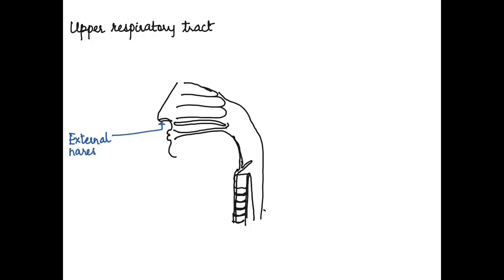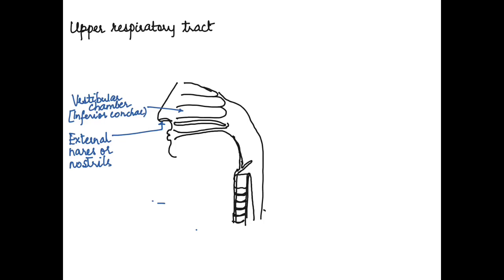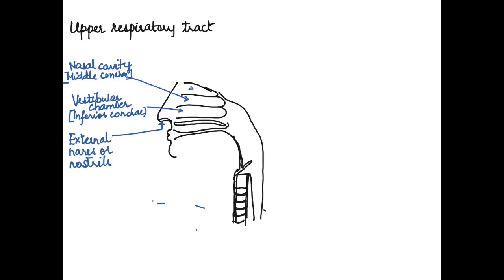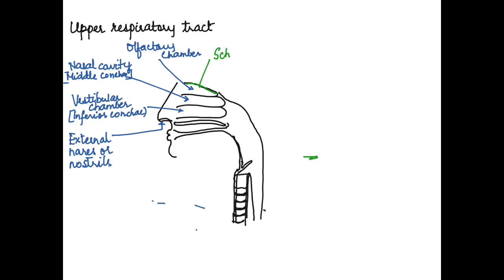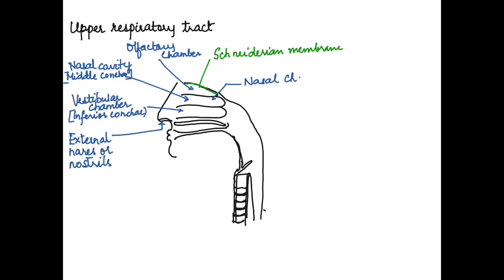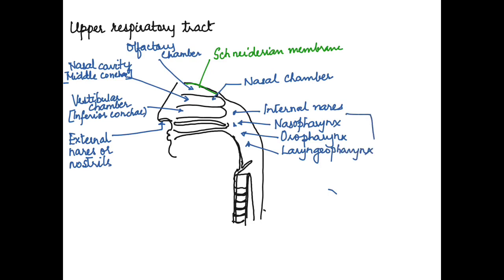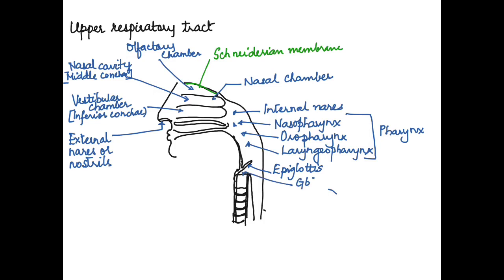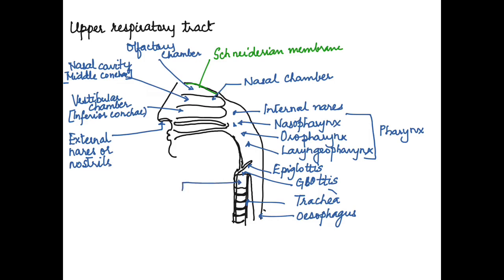HUMAN PHYSIOLOGY: UPPER RESPIRATORY TRACT WITH DIAGRAM 11 CBSE/ISC/NEET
This video explains the parts and functions of the upper respiratory tract along with the diagram